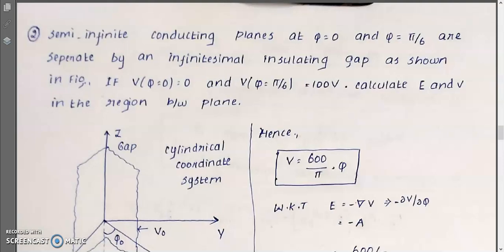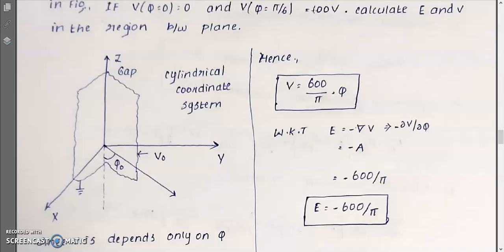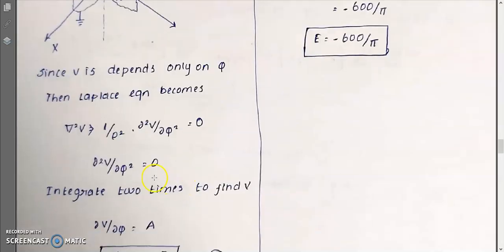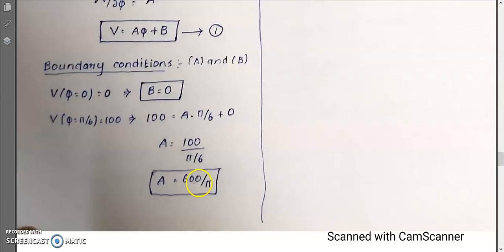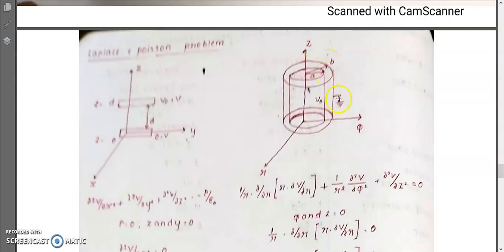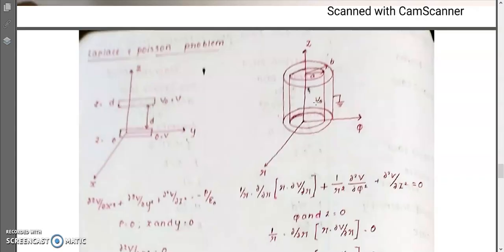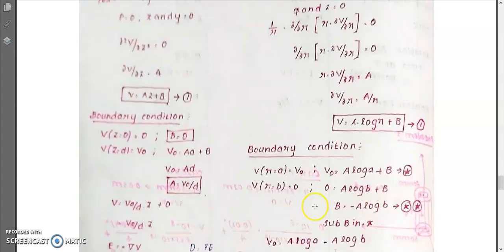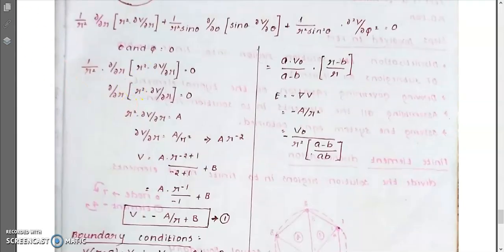Laplace and Poissons Equation